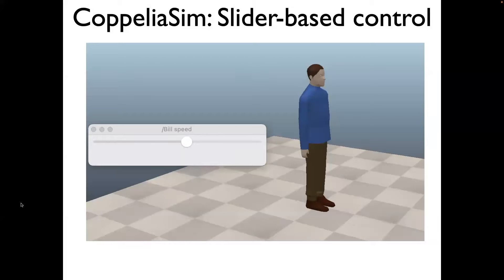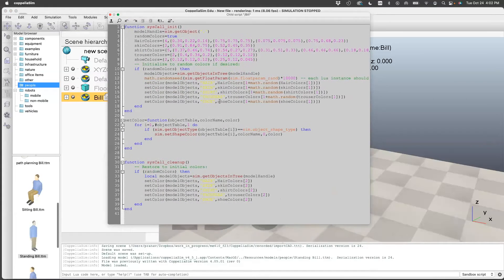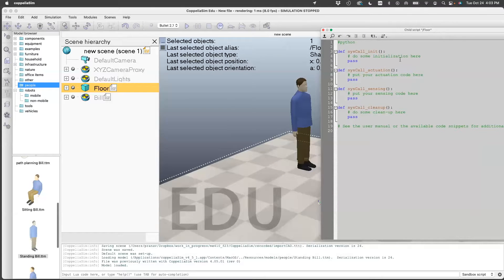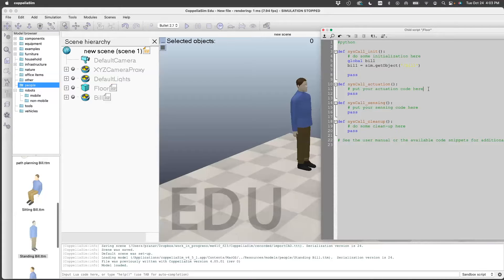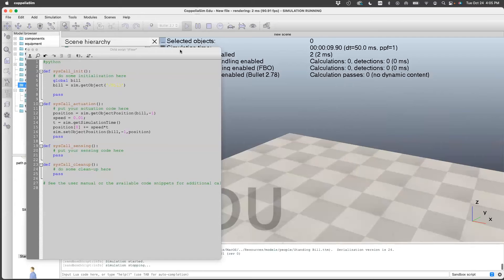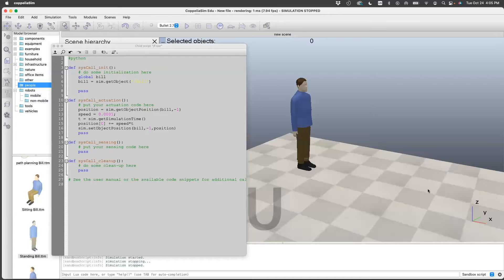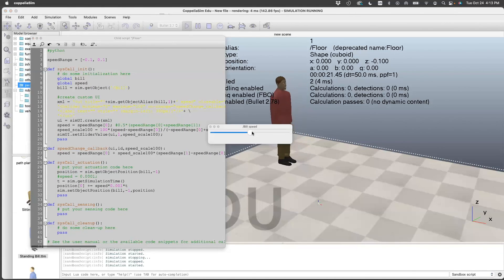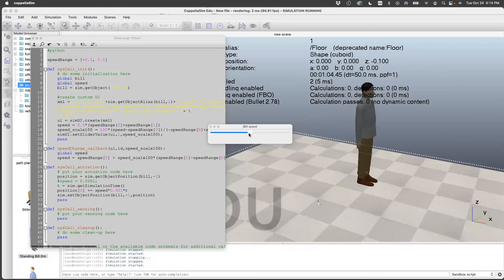CoppeliaSim: Creating and programming a slider to control animation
This video shows how to use the slider in the user interface for controlling the speed of an object in CoppeliaSim.